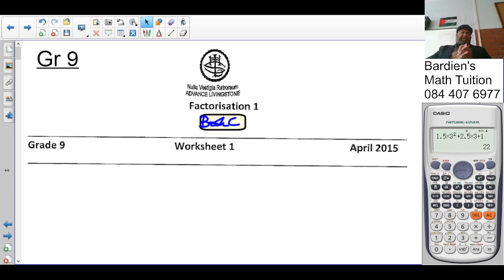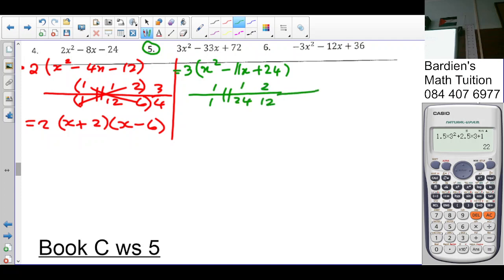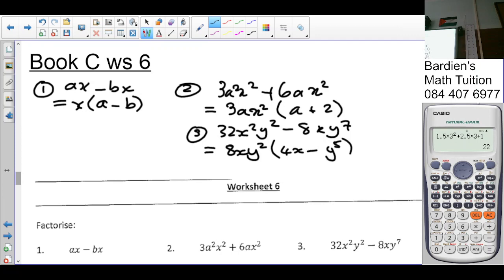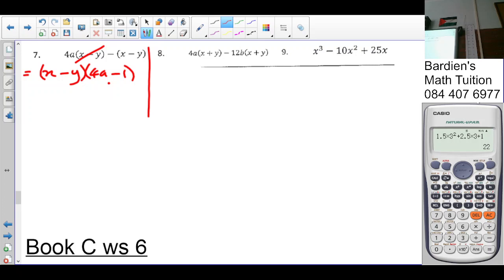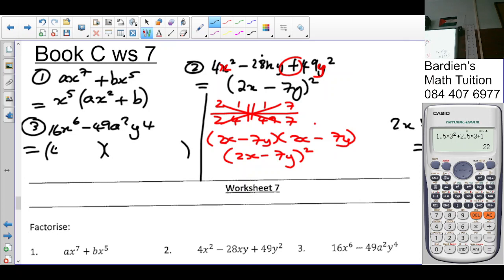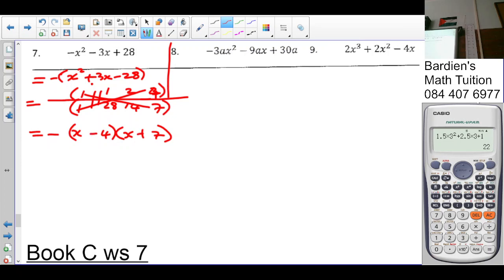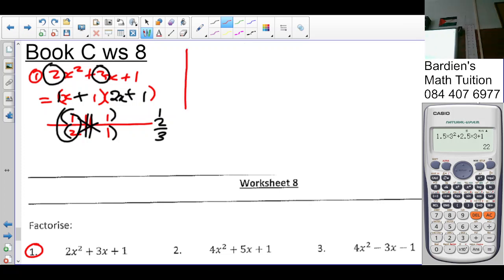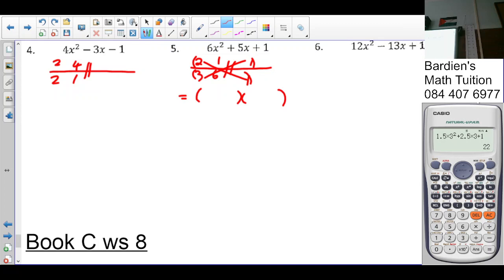Gr 9 Factorisation L9 Ws C 5 - C8 (Trinomials & Mixed)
Grade 9 Factorisation Lesson 9
Worksheets C 5 - C8 Trinomials & Mixed factorization